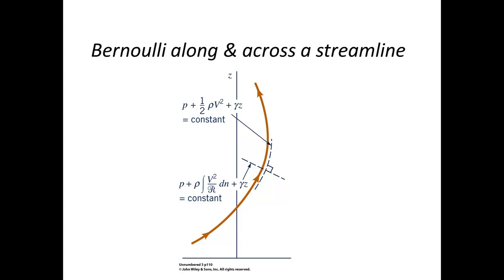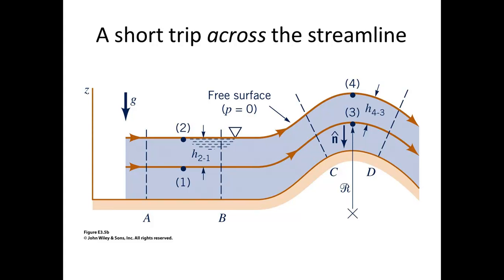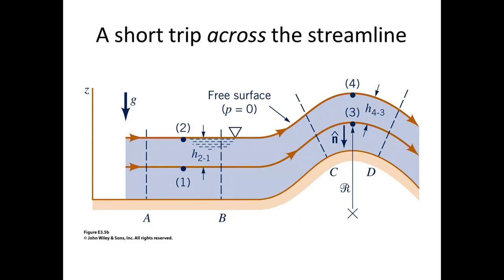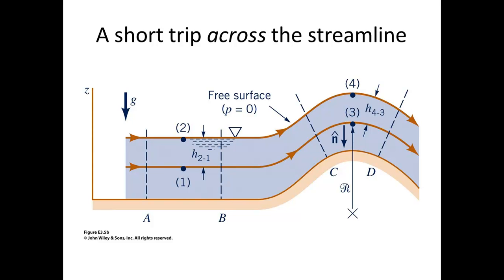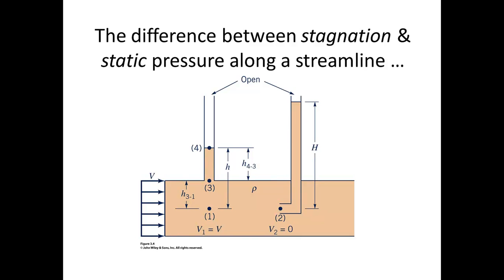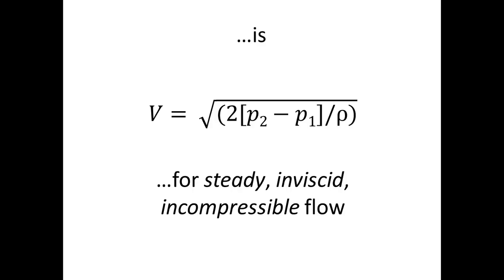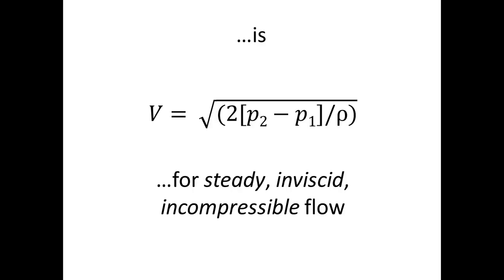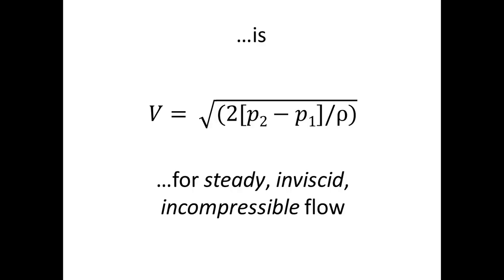Lecture 3.1 Bernoulli along across a streamline Tue Feb 11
Today's lecture in ENME320 at UMBC